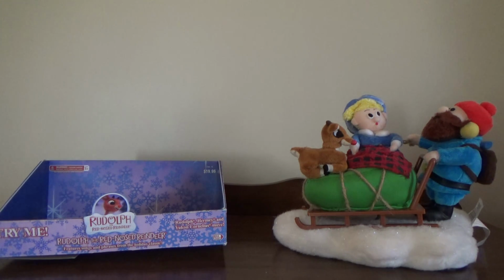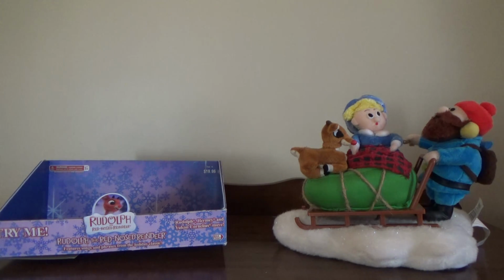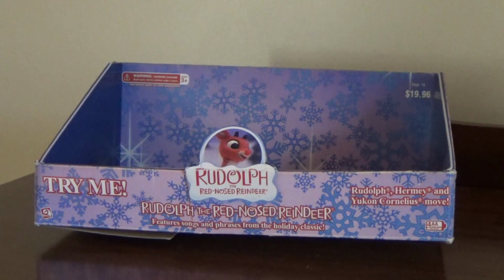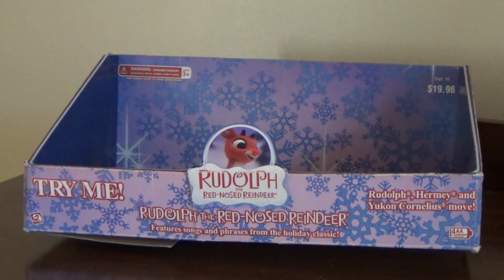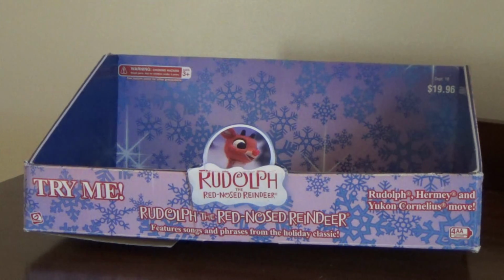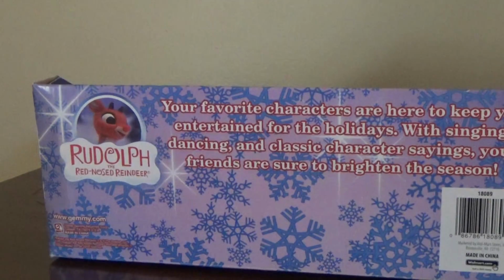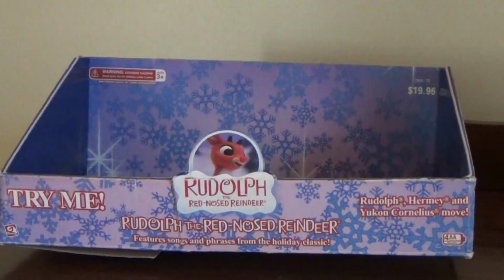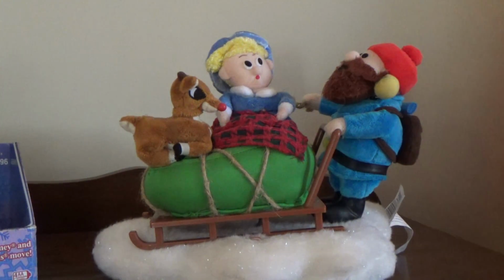Gemmy Animated "Rudolph, Hermey, & Yukon Cornelius Singing Trio" (First Generation)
I've always had a fascination with the "Rudolph The Red-nosed Reindeer" series that was produced from the early 2000s to present. This one in particular was restored from the inside, as all of the mechanics had split 9-tooth gears. Anyways, Rudolph, Hermey, & Yukon Cornelius all move from side to side while two classic songs play in the background: "We're A Couple Of Misfits" & "Rudolph The Red-nosed Reindeer". Hope you guys enjoy!-The Gemmy Fan
Gemmy Industries Corp. 2006